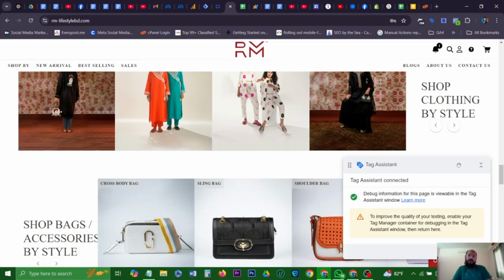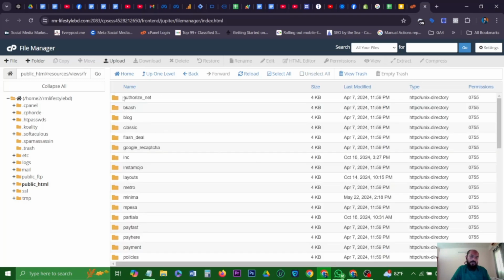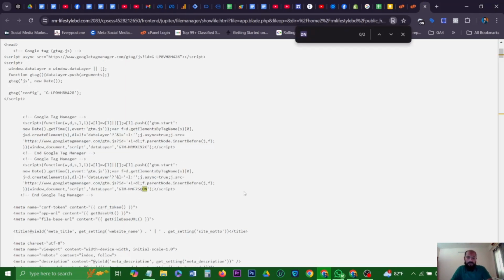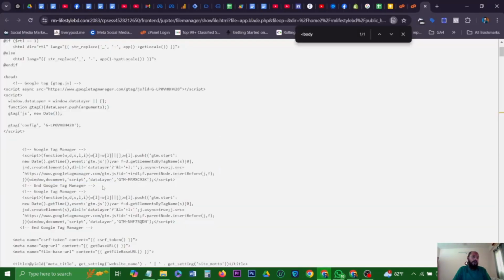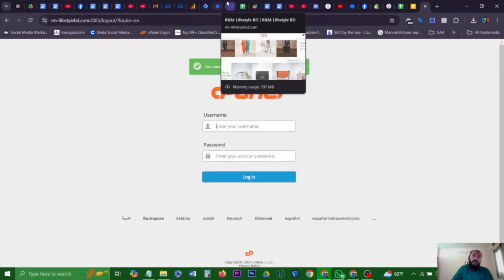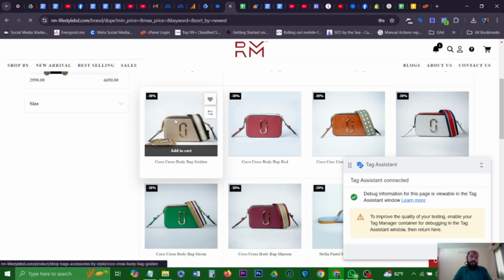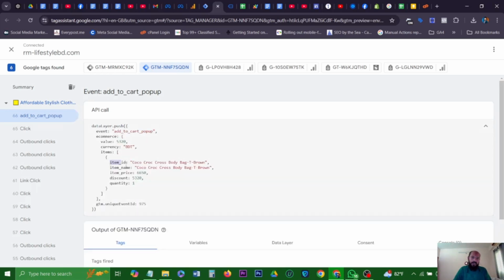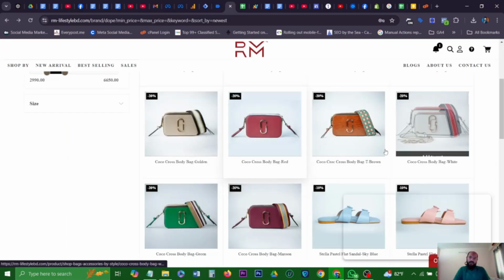How to connect GTM in Laravel and enable dataLayer - Part 1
এখানে আমি দেখিয়েছি কিভাবে GTM এবং লারাভেল ওয়েবসাইট কানেক্ট করতে হয় আর, GTM এর ভিতরে dataLayer তৈরি করতে হয়। আমি developer নই, কিন্তু আমি কিছুটা জাভাস্ক্রিপ্ট জানি এবং অনেক কোড স্টাডি করেছি যাতে আমি আমার নিজের কোনো প্রজেক্ট এ ব্যবহার করতে পারি আর অন্যকে সাহায্য করতে পারি, অন্তত GTM-এ কাজ করতে পারি এবং যা প্রয়োজন তা করতে পারি। আমি আপনাকে দেখানোর এবং বোঝানোর চেষ্টা করবো যে কিভাবে আপনি নিজে নিজে এইটা চেষ্টা করতে পারেন  যাতে আপনি আপনার project করতে পারেন। যদি আপনার কোন সমস্যা থাকে, শুধুমাত্র মন্তব্য করুন এবং আমি আমার সর্বোত্তম চেষ্টা করব এবং আমার সীমিত জ্ঞান দিয়ে আপনাকে সম্পূর্ণ বিনামূল্যে সাহায্য করতে।

Here I show how to connect GTM and Laravel website and create dataLayer inside GTM. I'm not a developer, but I know a bit of javascript and have studied a lot of code so that I can use it in my own projects and help others, at least work in GTM and do what is needed. I will try to show you and explain how you can try this yourself so that you can do your project. If you have any problem, just comment and I will try my best and help you with my limited knowledge completely free.